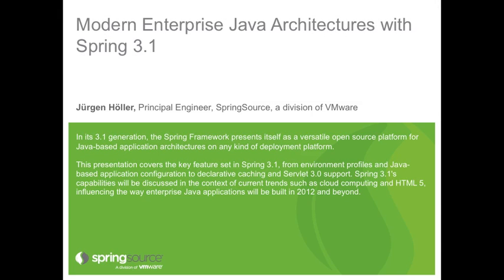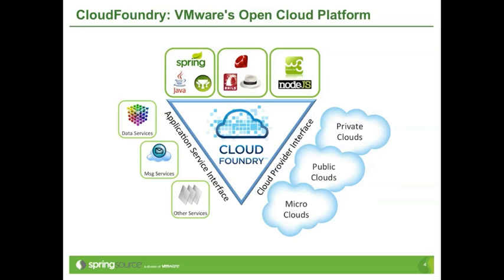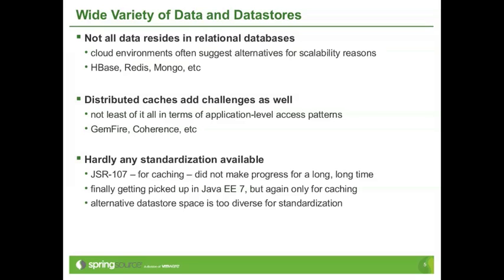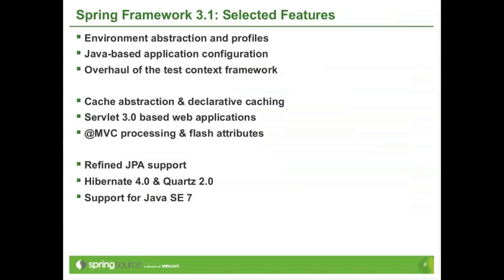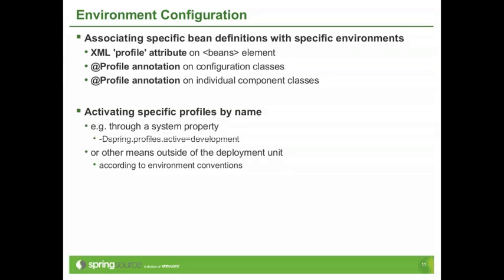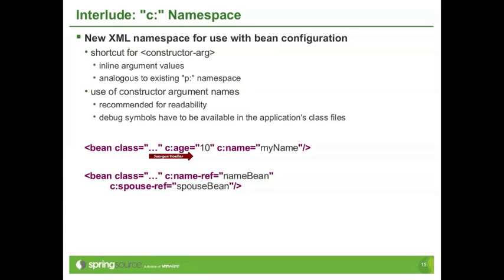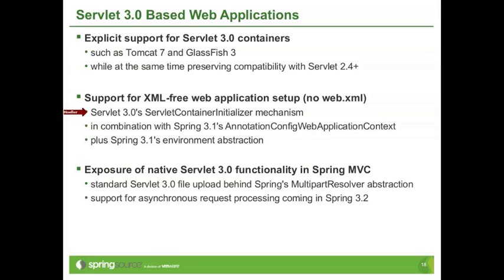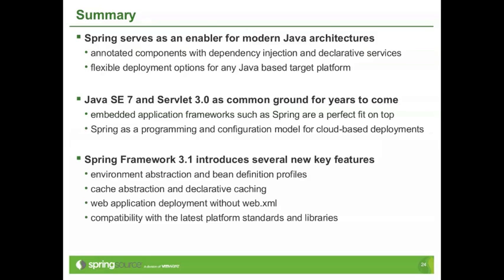Modern Enterprise Java Architectures with Spring 3.1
By Jürgen Höller, Principal Engineer, SpringSource

In its 3.1 generation, the Spring Framework presents itself as a versatile open source platform for Java-based application architectures on any kind of deployment platform.

This presentation covers the key feature set in Spring 3.1, from environment profiles and Java-based application configuration to declarative caching and Servlet 3.0 support. Spring 3.1's capabilities will be discussed in the context of current trends such as cloud computing and HTML 5, influencing the way enterprise Java applications will be built in 2012 and beyond.